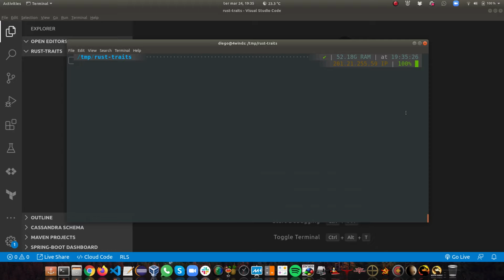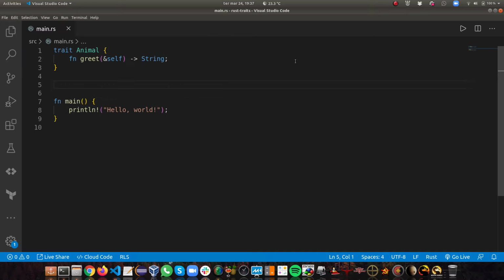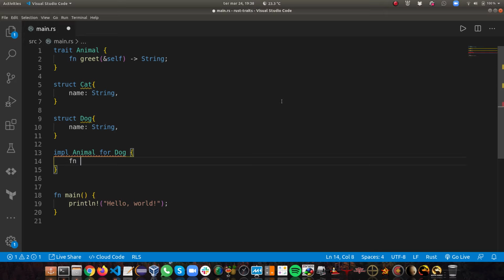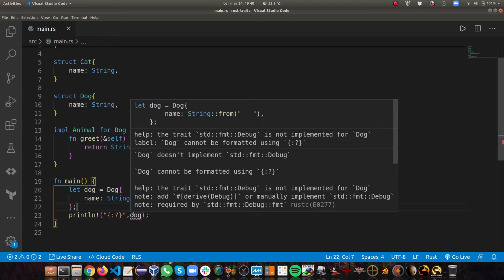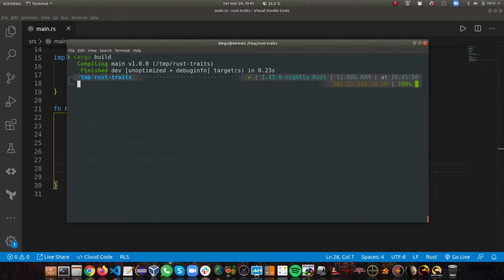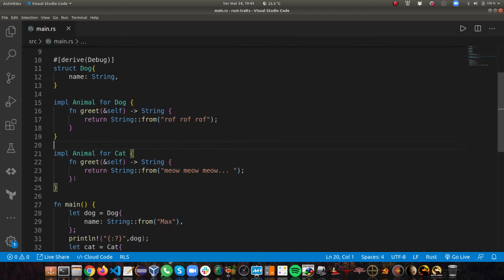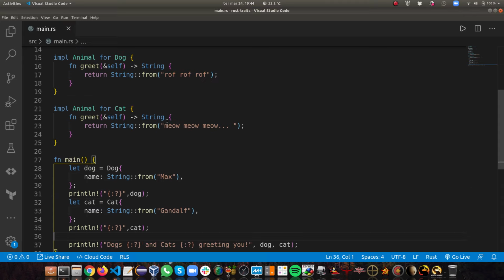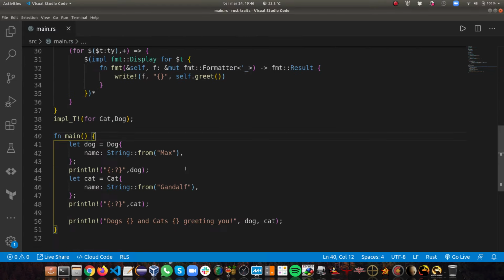struct and traits in Rust